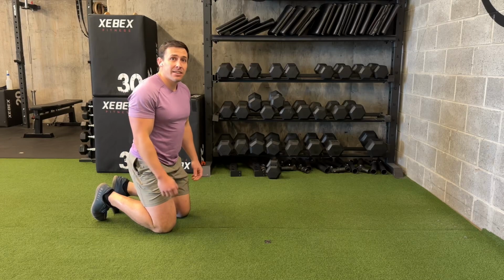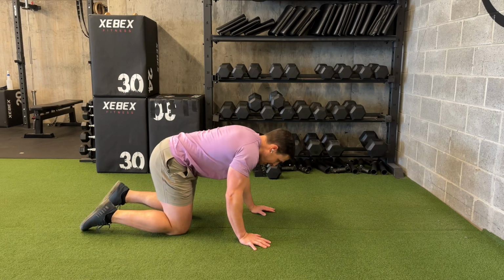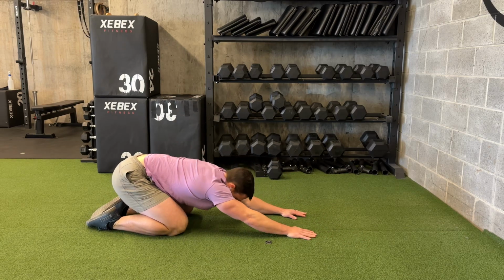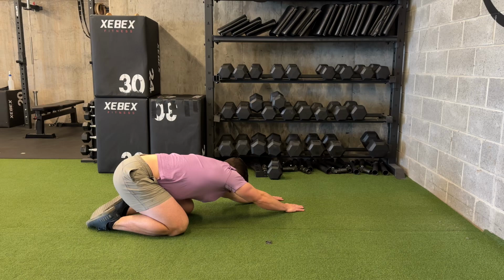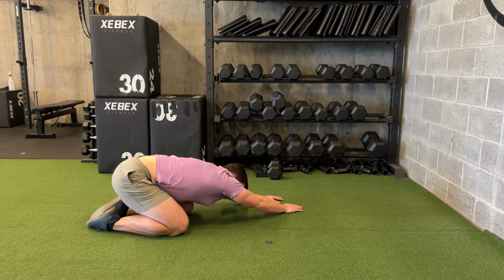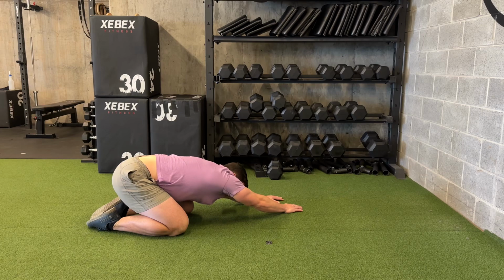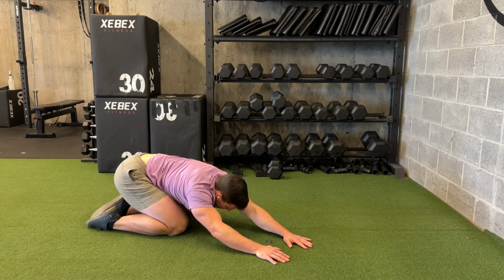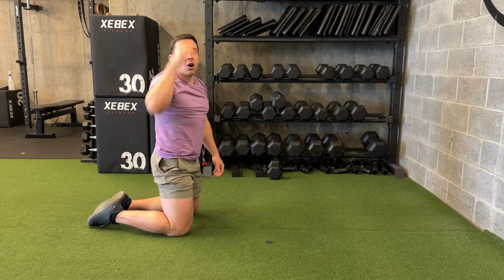Hands and knees lat stretch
This can help loosen up the latissimus muscle, shoulder, and even lower back